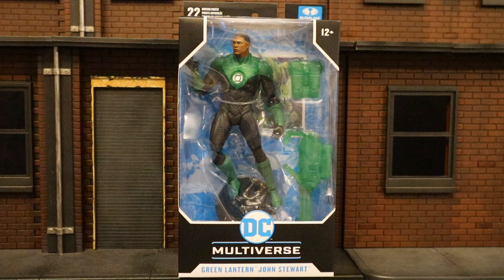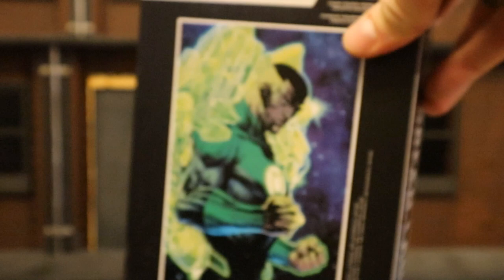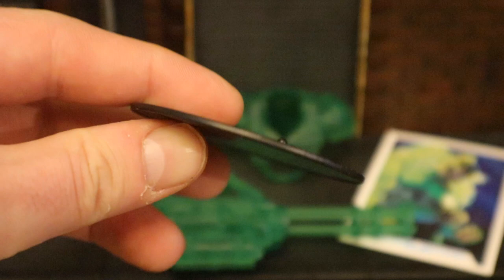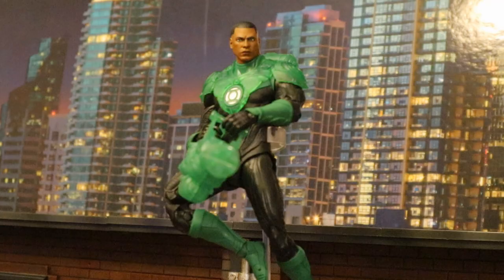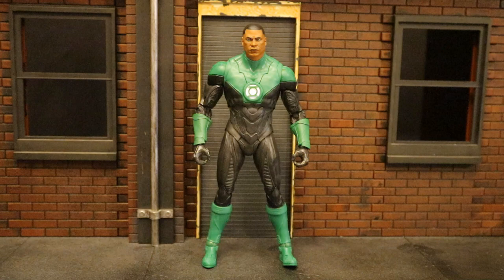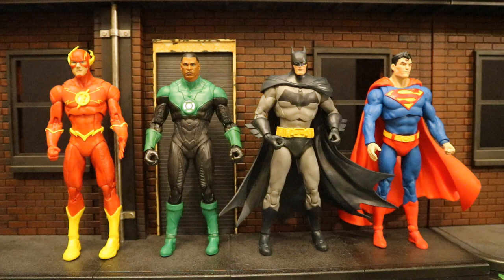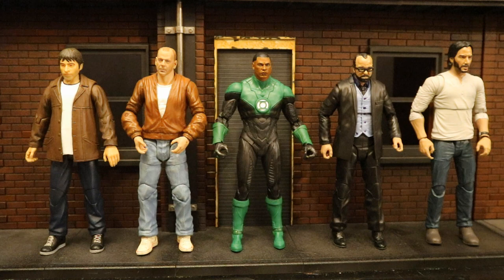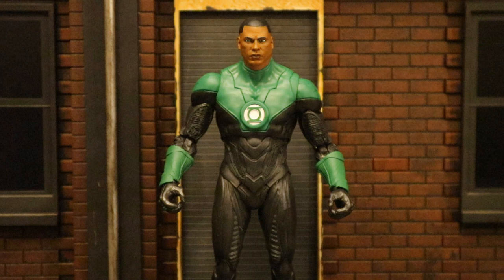McFarlane DC Multiverse Rebirth John Stewart Green Lantern Action Figure Review & Comparison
Action figure review of the McFarlane DC Multiverse Rebirth John Stewart Green Lantern. Detailed look at accessories, height, & articulation. Compared with all other McFarlane DC Multiverse figures. Compared with many other Green Lantern figures. Compared with action figures from different various companies to see how he fits in both scale and style wise.